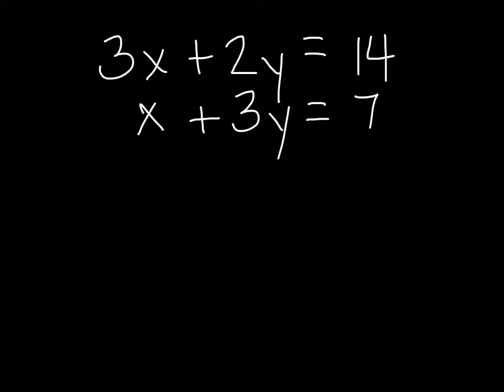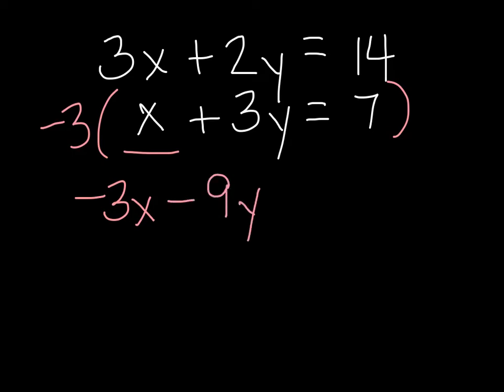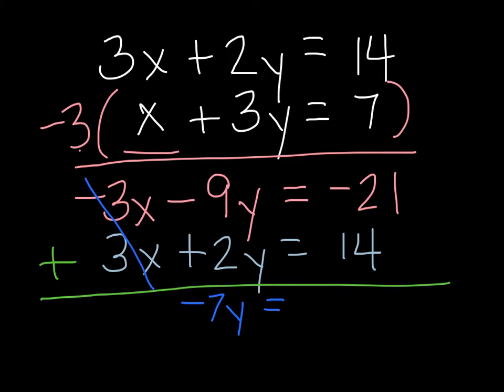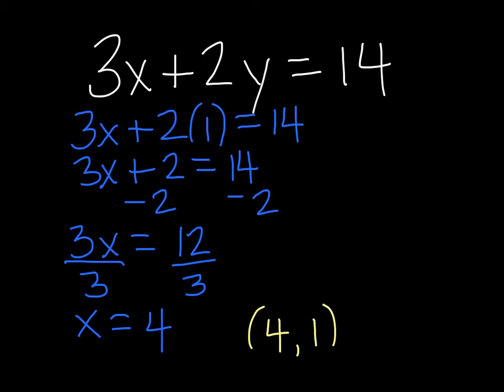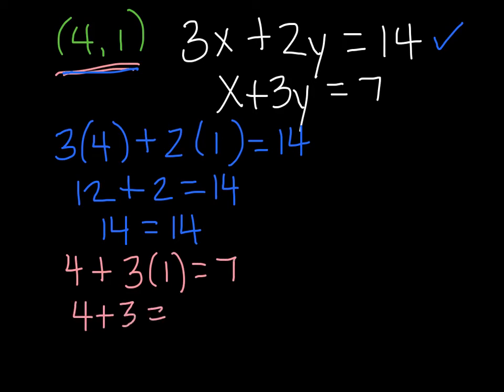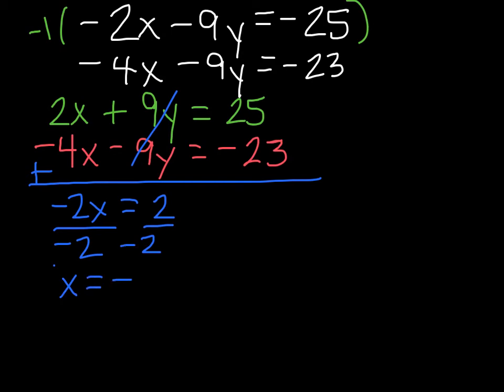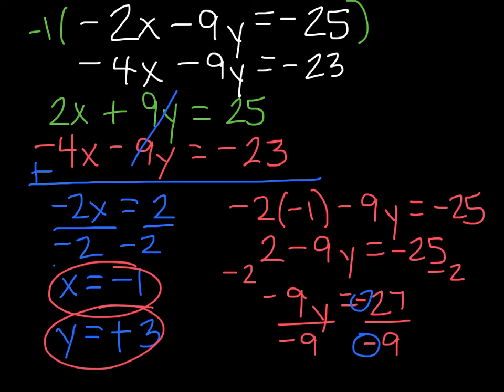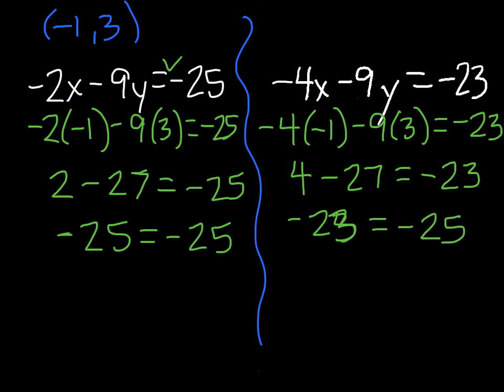Solving Systems through Elimination